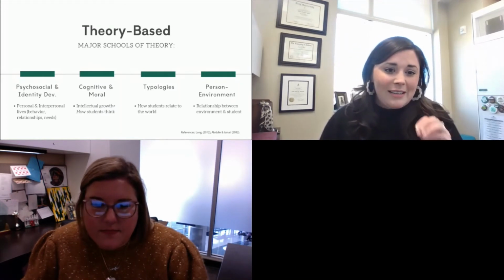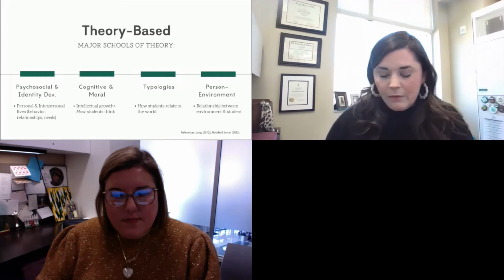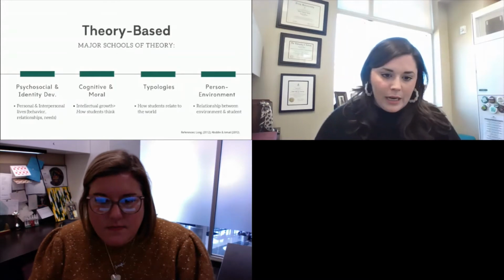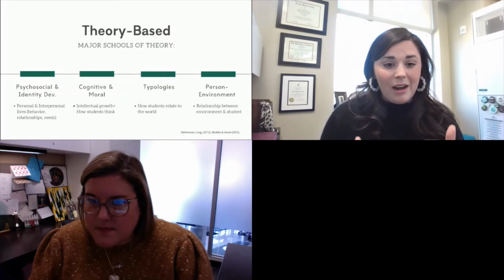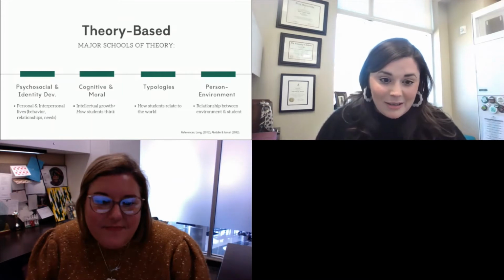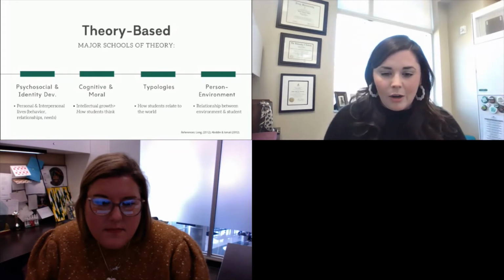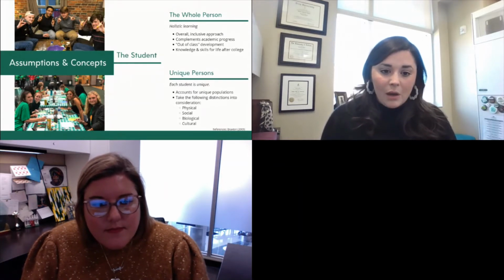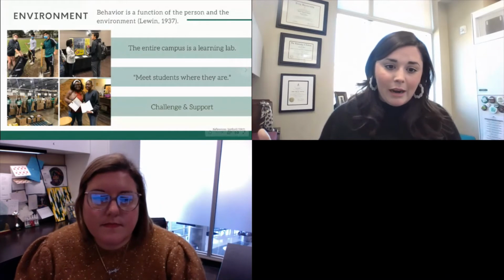Student Development Theory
This presentation was delivered during the NASPA-AL New Professionals Institute in January of 2021.